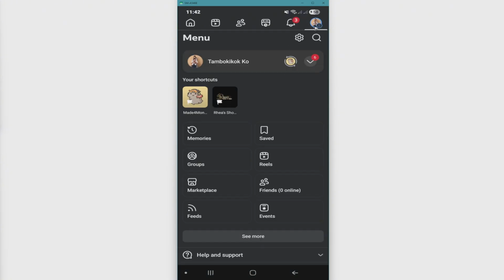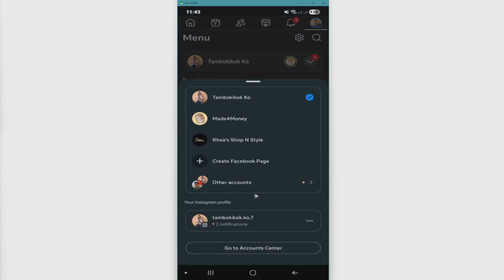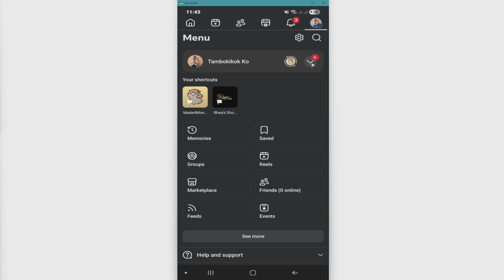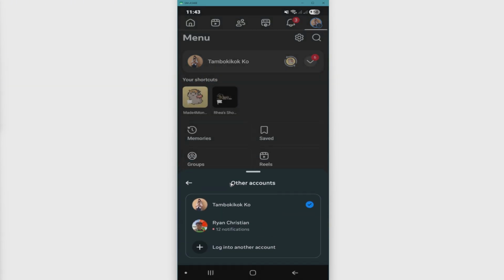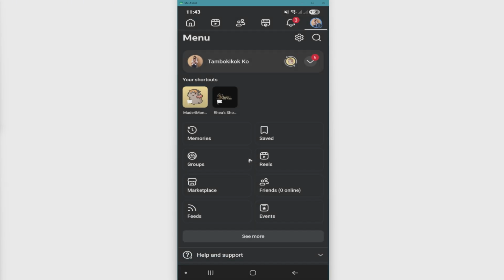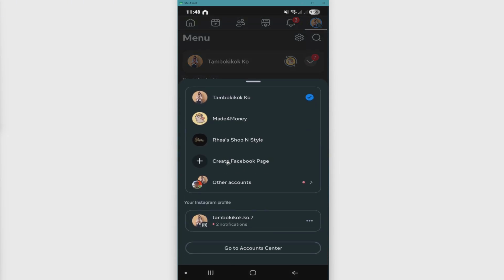How To Add Another Account On Facebook? (Full Guide 2026)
How To Add Another Account On Facebook?

In this video, I will show you how to add another account on Facebook using both Android and iPhone. Whether you want a second personal account, a business profile, or a backup account, this guide covers everything step-by-step so you can switch between multiple accounts easily without logging out. I will walk you through accessing Facebook’s account switching feature, adding a new login, managing passwords, and setting security options to keep all accounts protected. This tutorial is helpful for users managing pages, creators handling multiple profiles, or anyone who wants a clean and organized Facebook setup.

00:00 Introduction
00:10 How to Add Another Facebook Account